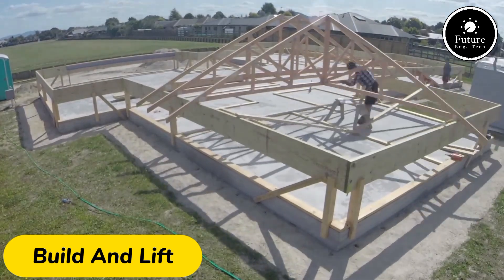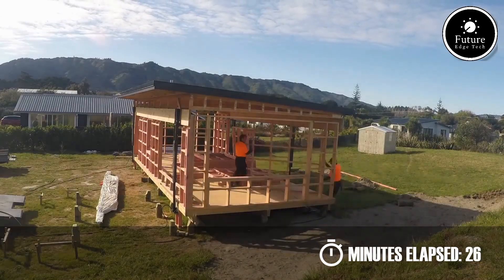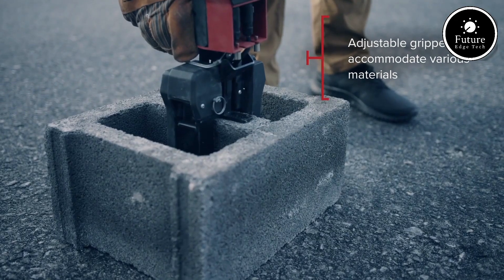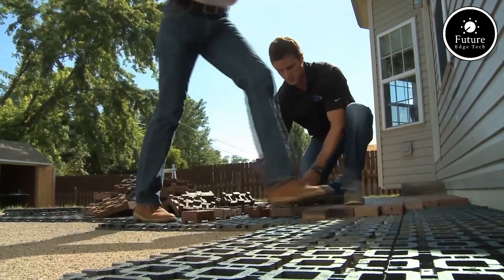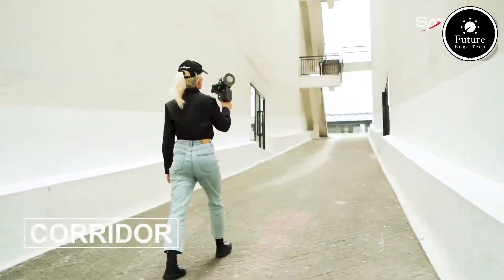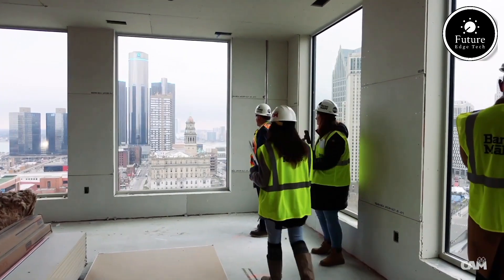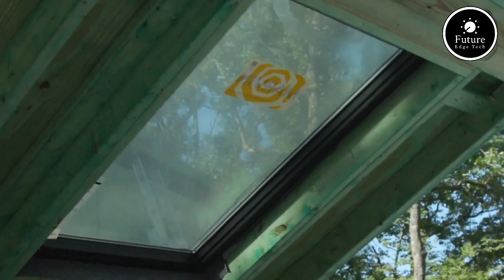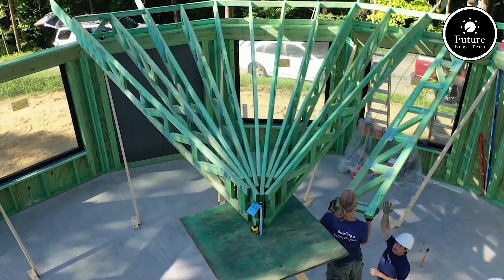Construction Technologies That Have Reached A New Level!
In this video, we explore the cutting-edge construction technologies that are revolutionizing the industry! From smart home building solutions to next-level lifting systems, these gadgets are taking construction to a whole new level. Discover how the following innovations are changing the way we build and live:

1. Build and Lift House Roof Lift – A game-changing roof lifting solution designed to make construction faster, safer, and more efficient.

2. MULE MZ100 – A versatile material handling robot that’s redefining how heavy lifting is done on construction sites.

3. Aspire Pavers with Grid System – A modular paving solution that offers sustainability, ease of installation, and long-lasting durability.

4. Lixel X1 – The handheld slam scanner that simplifies the surveying process with precision and speed.

5. LIFTbuild – An innovative 3D printing technology that allows for rapid and cost-effective construction of durable homes.

6. Deltec Homes – Eco-friendly, sustainable homes that utilize unique construction techniques to ensure energy efficiency and resilience.

Join us as we dive deep into these groundbreaking technologies, showing how they are shaping the future of construction and making the impossible possible!